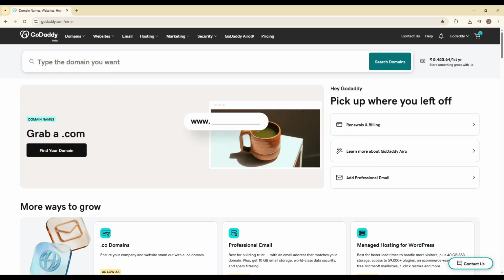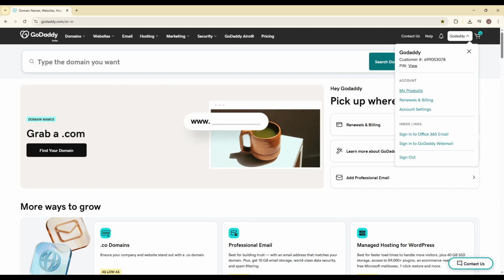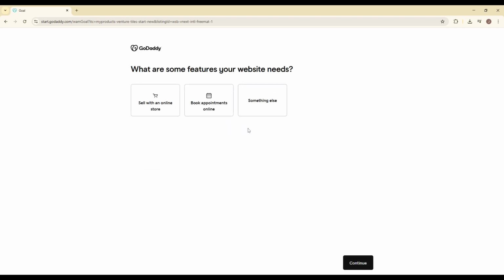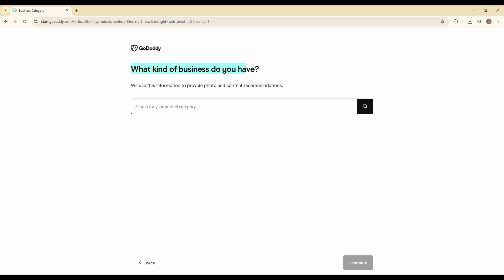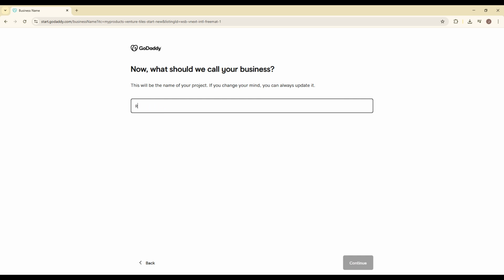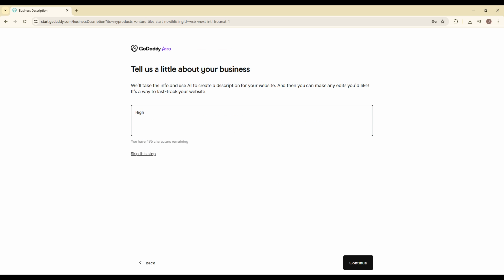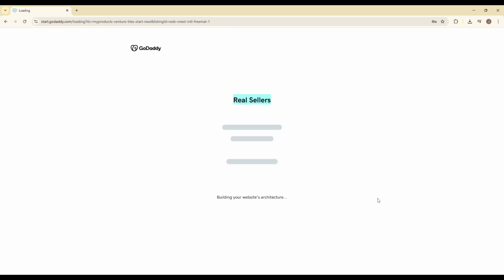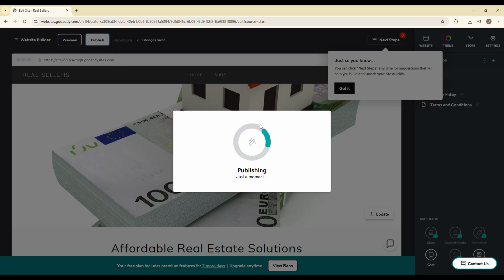How To Make A Real Estate Website In GoDaddy Website Builder (2026 Easy Guide)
Learn how to create a professional real estate website step by step using GoDaddy Website Builder. This beginner-friendly tutorial walks you through setup, customization, and publishing your site.

Timestamps:
0:00 Introduction
0:32 Sign in to GoDaddy Account
0:50 Go to My Products
1:05 Set Up a Free Website
1:28 Choose Website Features
1:55 Select Real Estate Business Type
2:18 Enter Business Name and Contact Details
2:45 Add Business Description